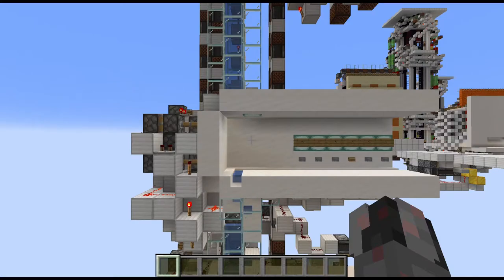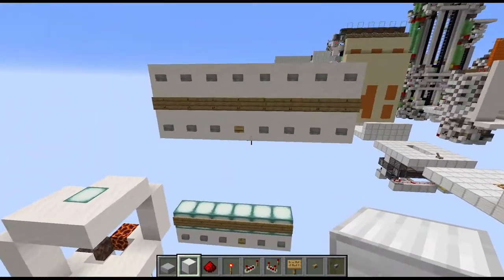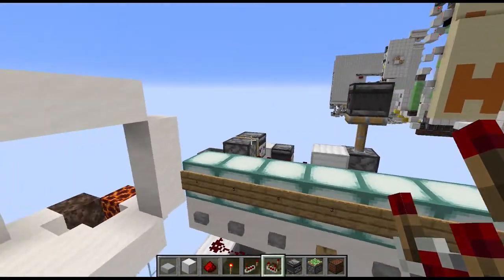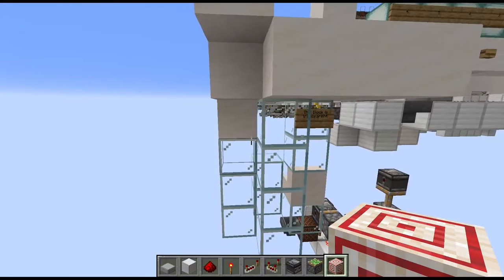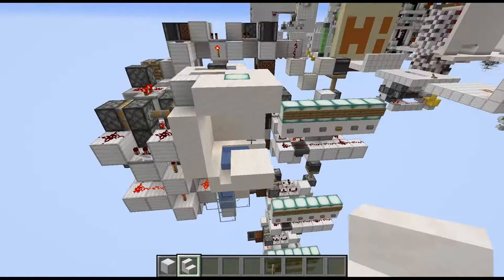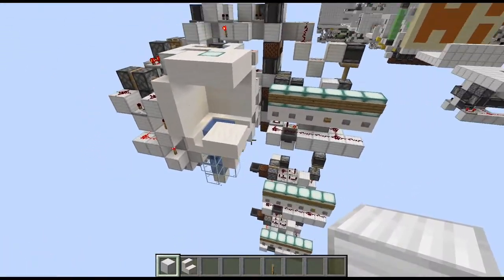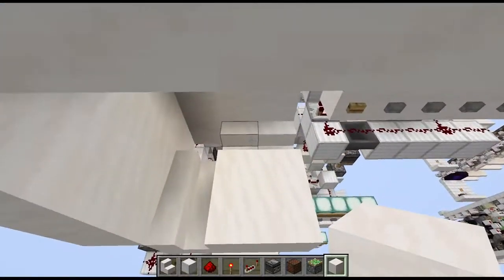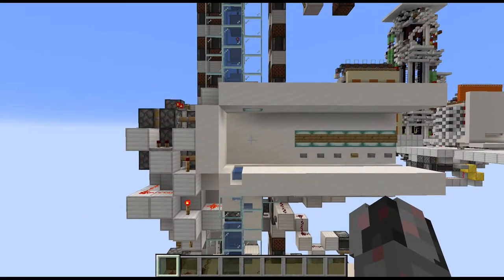Tutorial: Seamless, retract. Corner Water-Elevator with direct & excl. Level Selection [Java 1.16+]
In this tutorial I show you how to build a version of my multi-layer up&down water-elevator, which is completely hidden in the corner of a room, has a Button Panel for direct level selection AND exclusively connects only to the selected floor.

Intro: 0:00
General Floor Setup: 5:06
Button Panel Customisation: 7:30
Floor Circuitry: 17:50
Bottom Floor: 41:18
Top Floor: 42:11
Connecting the Floors: 44:50
Finishing up: 53:26